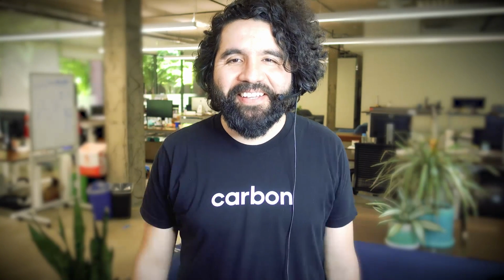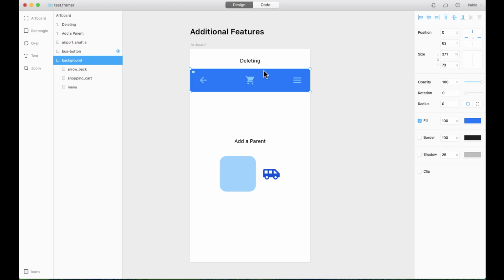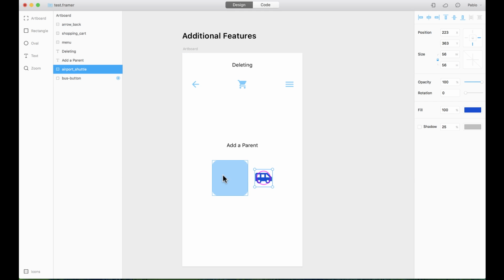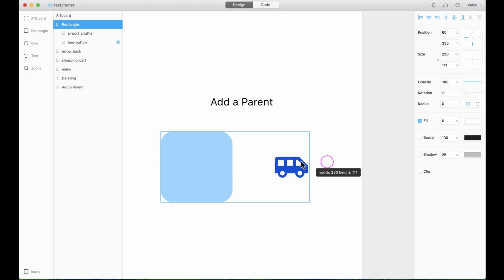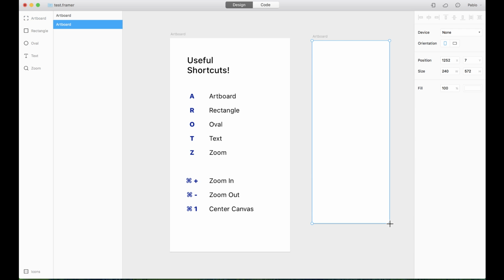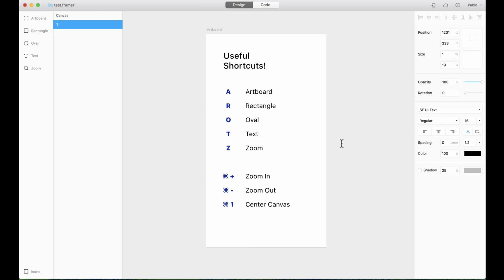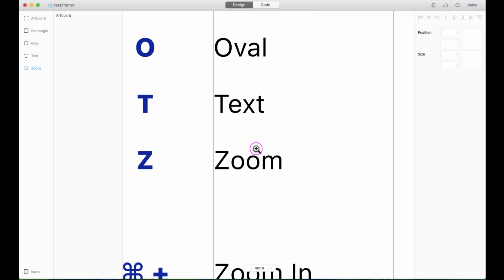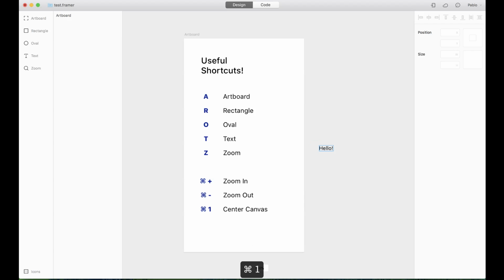Additional Features and Shortcuts – Framer Crash Course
ABOUT MENTOR:
Hi, I'm Pablo Stanley. Here are some links about Me:

Check out our company, Carbon Health, where I spent most of my time designing and thinking about how to solve healthcare

DESCRIPTION:
In this lesson we cover some of the additional tools available in Framer Design. You can access this set of features by right clicking on your layers in the layer list, on the canvas or the canvas itself.